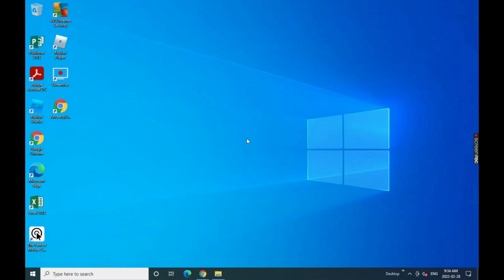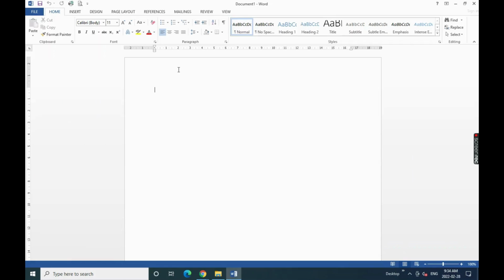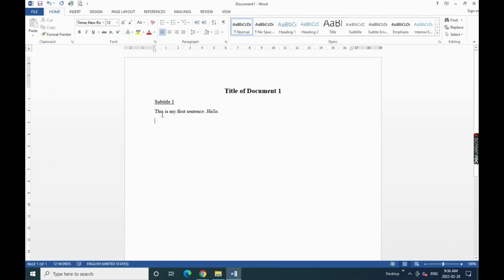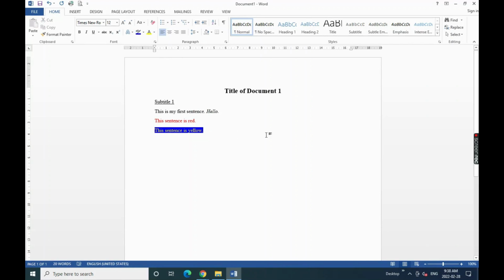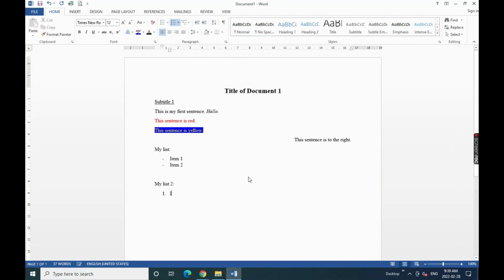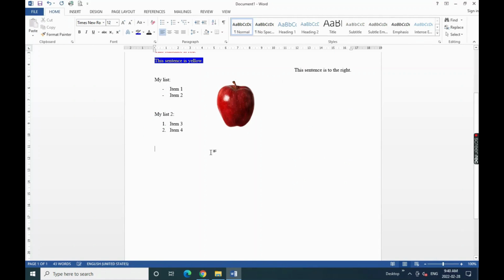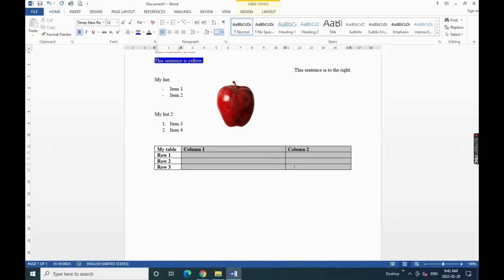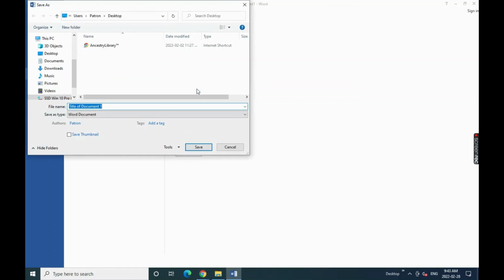Microsoft Word Basics (Computer)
An introduction to Microsoft Word on a computer.